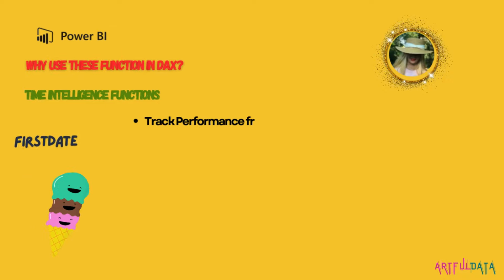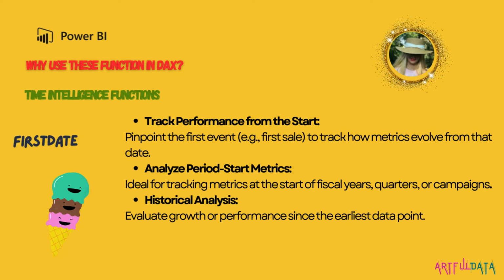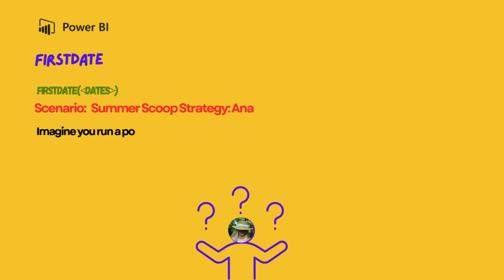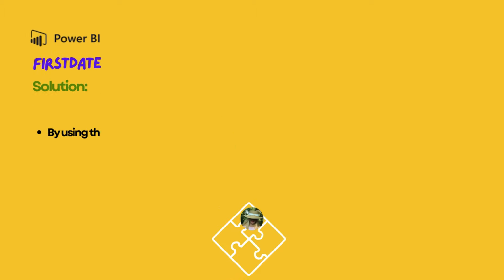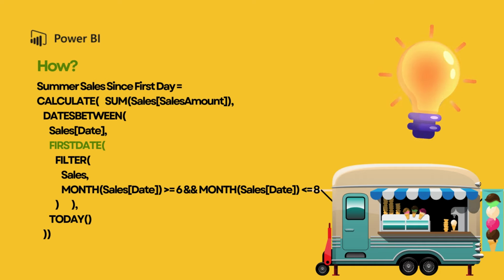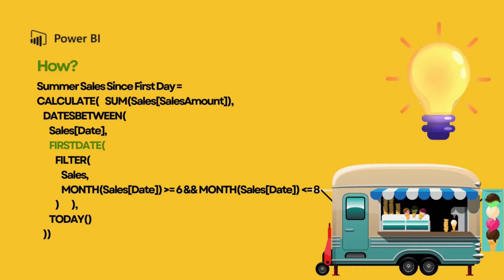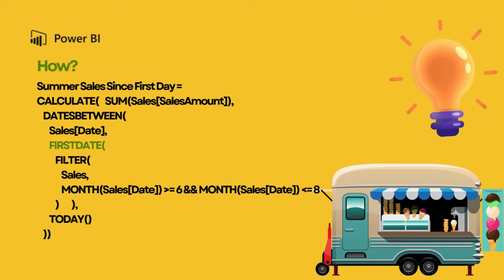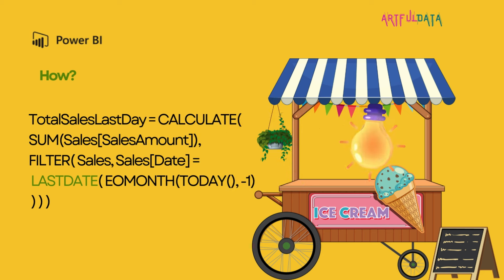Date Dynamics: Using FIRSTDATE and LASTDATE to Transform Your Analysis by DAX in Power BI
n this video, we dive into the powerful world of DAX (Data Analysis Expressions) by exploring the FIRSTDATE and LASTDATE functions. Discover how these two essential functions can transform your data analysis, allowing you to effectively track performance over time and gain deeper insights into your datasets.

We’ll walk through practical scenarios and solutions, showcasing how to use FIRSTDATE to pinpoint the starting point of trends and evaluate performance from that moment onward. For example, we’ll analyze summer sales for an ice cream shop, demonstrating how to calculate sales since the first day of summer to understand growth patterns.

Meanwhile, you’ll learn how LASTDATE can help you capture the most recent data, making it easier to analyze recent trends, such as the last day of sales at the end of the month, ensuring that you have a clear picture of your business's current performance.

Whether you're working with sales data, financial reports, or any time-based metrics, understanding how to leverage these functions will enhance your analytical capabilities and enable you to tell compelling data stories. Join us as we unlock the secrets of time-based calculations in DAX!